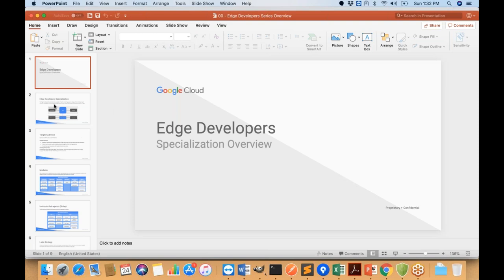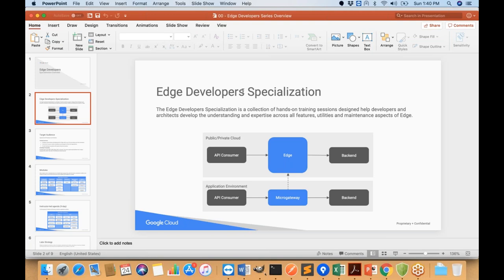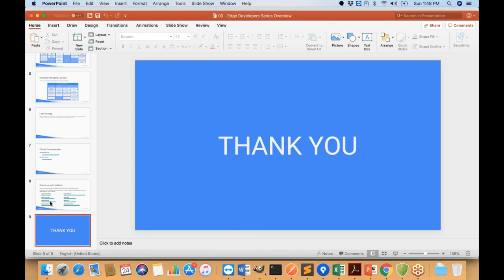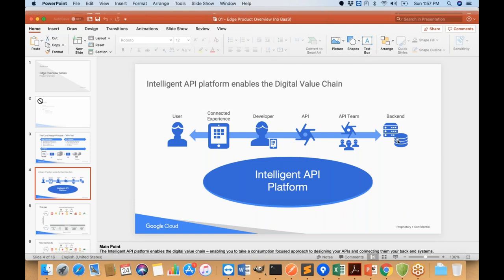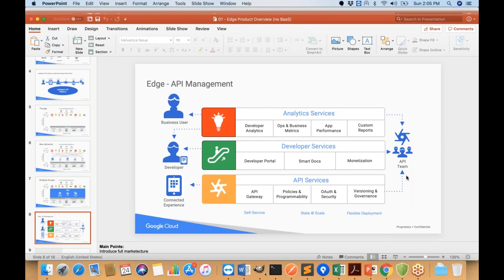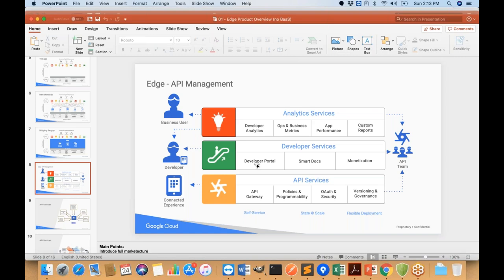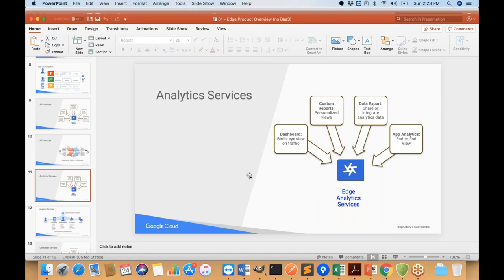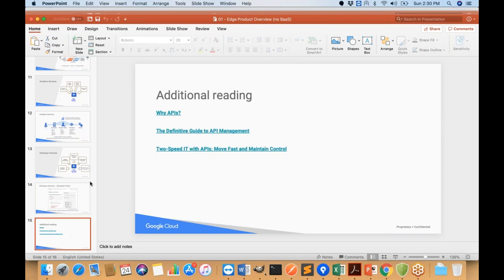Apigee Training Demo Session || GoLogica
GoLogica offering Apigee Online Training with real time experts having 10+ years of  IT Industry experience. Below are the key features.
•         Online training by Certified & industry expert Trainers
•         Dedicated database for LAB practice
•         24x7 teaching assistance and support
•         Fast-track / Regular / Weekend Batches
•         Quality recorded videos
•         Will provide daily discussed work notes and materials